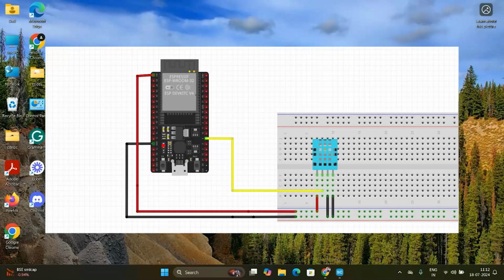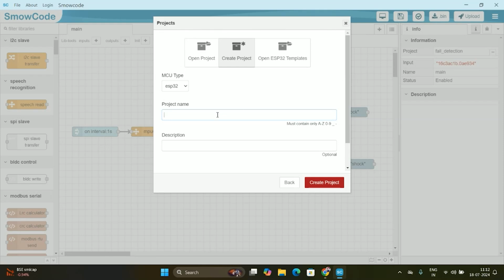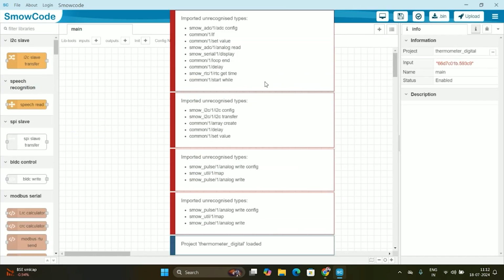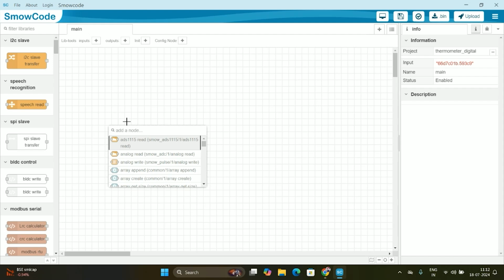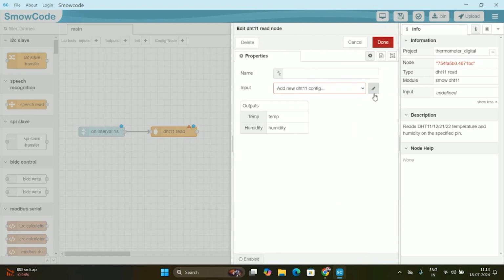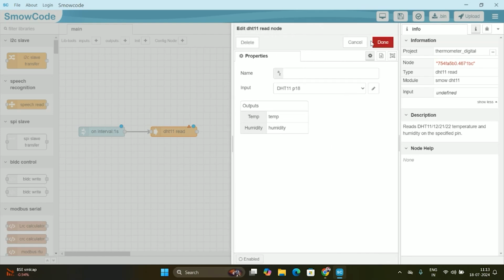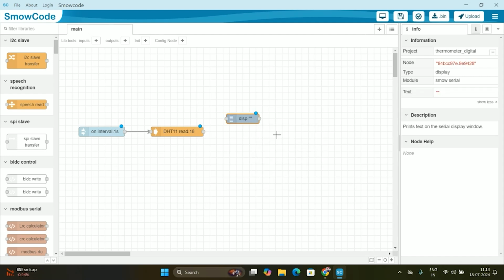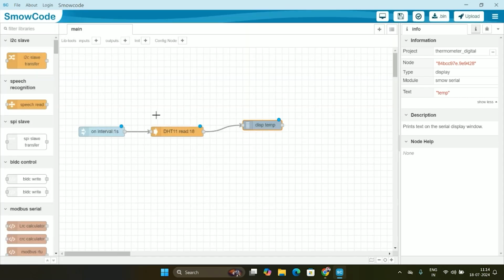Digital Thermometer | Project Tutorial on ESP32 | Smowcode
Welcome to SmowCode! This tutorial will guide you through creating an IoT Fall Detection System using the ESP32 microcontroller. Whether you're a beginner or an experienced maker, this step-by-step project is perfect for ensuring your fall detection project is working.

📋 Materials Needed:

ESP32 Microcontroller
DHT11 sensor
Breadboard
Jumper wires
USB cable